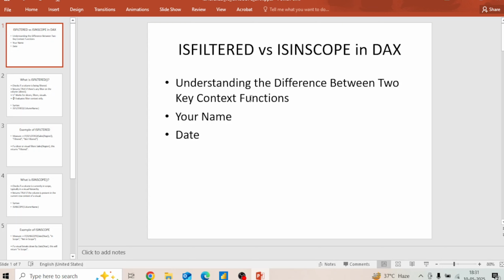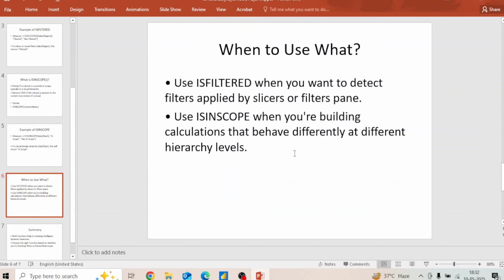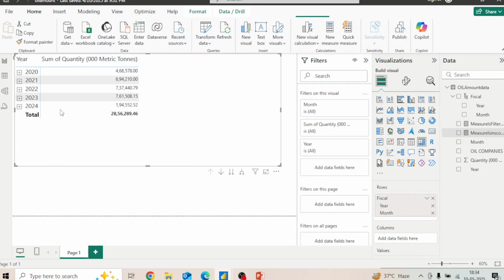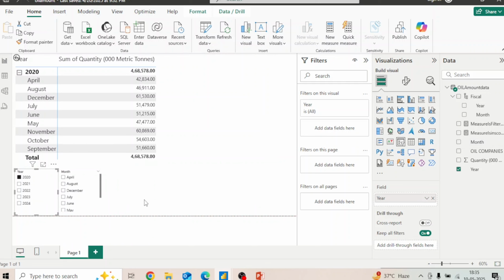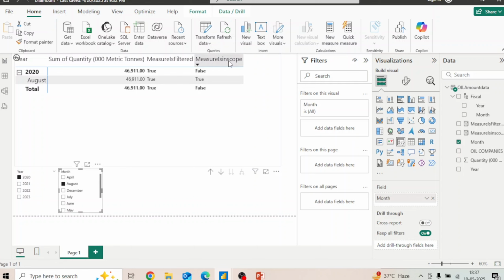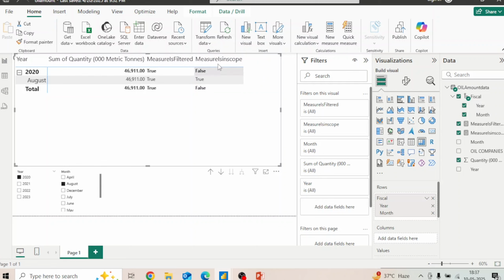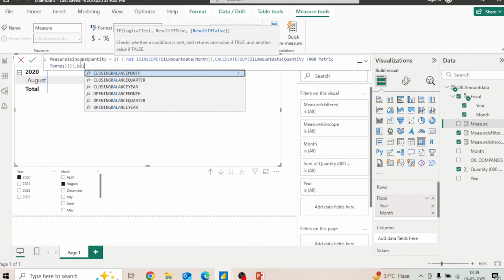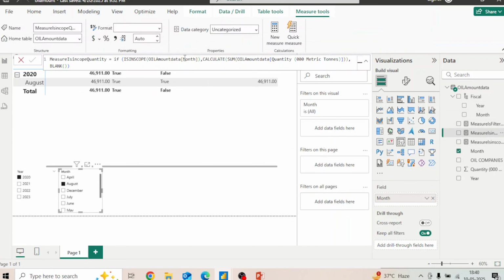Power BI Dax functions: IsFiltered vs IsInscope Explained with Real Examples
🔍 Power BI Dax functions: IsFiltered vs IsInscope Explained with Real Examples | Learn the Difference Clearly! 🚀

Confused between these Power BI Dax functions, IsFiltered and IsInScope in Power BI DAX? 🤔 You're not alone! In this video, we break down these two powerful DAX functions with clear, real-world examples to help you understand when and how to use them effectively.

✅ What you'll learn:

The core difference between IsFiltered() and IsInScope()

Practical examples in Matrix and Table visuals

How these functions behave in hierarchies and slicers

Best use cases for report optimization

Whether you're a Power BI beginner or an intermediate user, this tutorial will sharpen your DAX skills and boost your reporting game with Power BI Dax functions. 📊

This video is about mastering Power BI Dax functions and Data Analytics using Power BI, SQL and Python. You will get a much deeper conceptual clarity on the use cases to master Data Analytics using Power BI, SQL and Python.